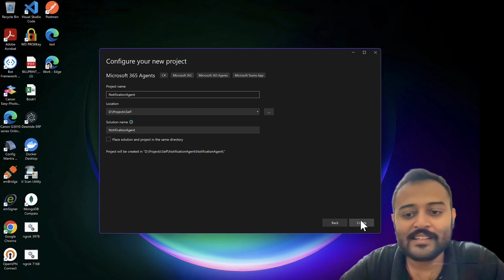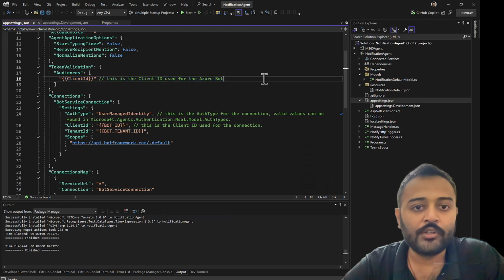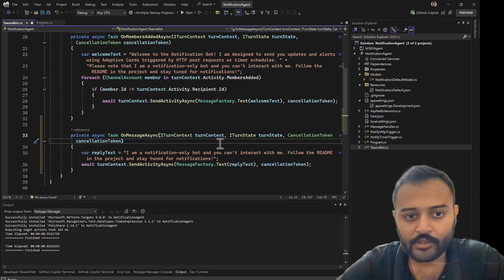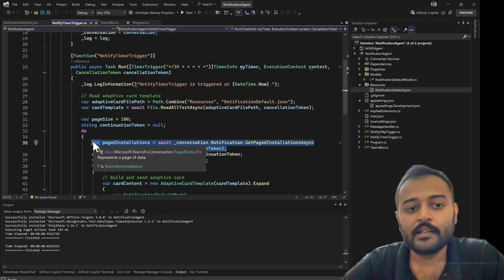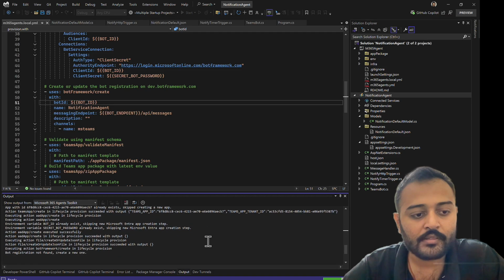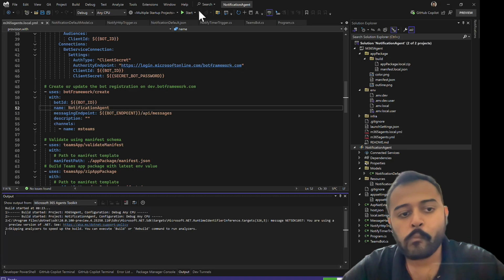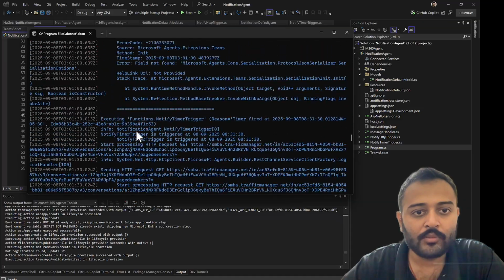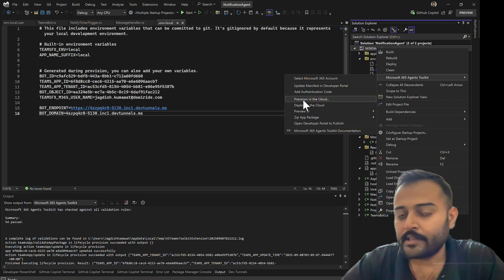Create a Notification Agent Bot using Microsoft 365 Agents SDK .NET C# | AI Agents Beginner Tutorial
Learn how to create a Notification Agent Bot using the Microsoft 365 Agents SDK with .NET C#. This beginner-friendly tutorial walks you through setting up your project, implementing notification features, and building intelligent agents to send updates within Microsoft 365 apps.